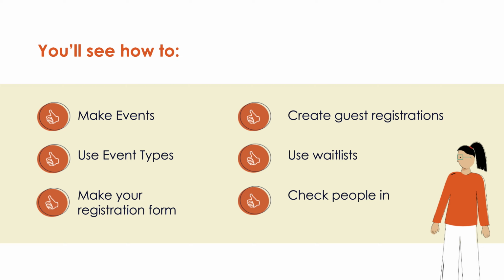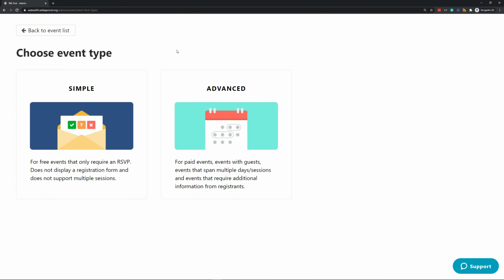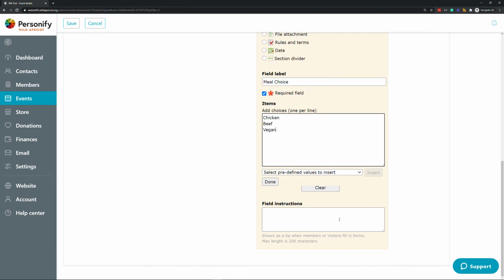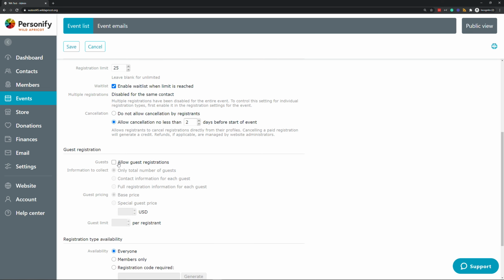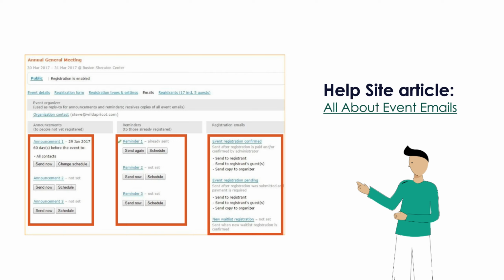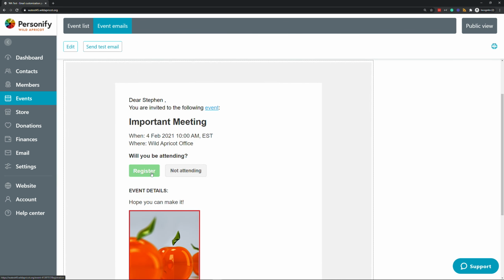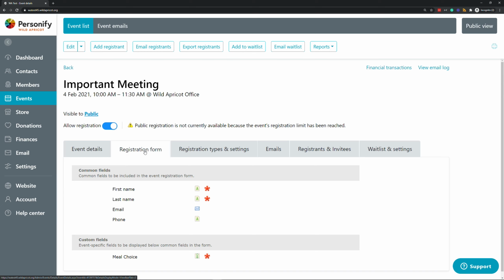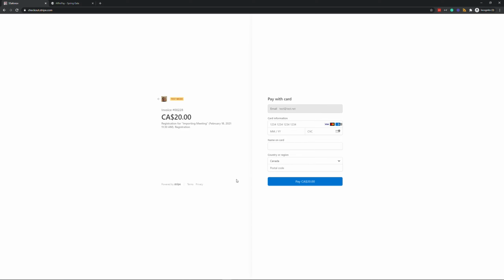Wild Apricot Boot Camp Module 2: Online Payments & Event Management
Wild Apricot Boot Camp, a series of four webinars showing you how to use all the main features of Wild Apricot. In this lesson, we walkthrough :

✔️ Setting up events and accepting online payments
✔️ Creating a detailed event listing with a description and images, plus an online event registration form.
✔️  Including discounts and add-ons to your event registration, so members only need to fill out one simple online form

0:00 Lesson Overview
1:03 What are Events?
7:21 Creating an event (Demo)
15:49 Registration Types
18:32 Creating Registration Types (Demo)
27:00 Managing Your Registrants
29:32 Managing Registrants (Demo)
39:40 What a Visitor Experiences (Demo)
45:27 Online Payments & How to Set Up (Demo)